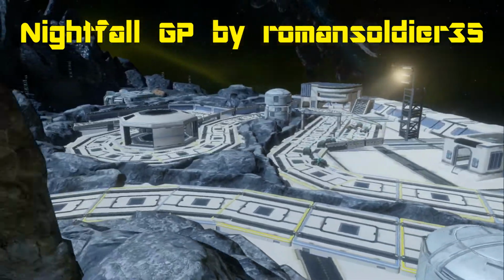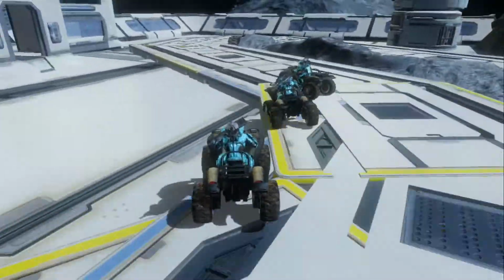Corrosive SX & Nightfall GP (XreviewZ #16+17)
First map: Corrosive SX by x18unicornsx
Second map: Nightfall GP by romansoldier35

If you wish to download a track, you will have to search for the author's name on your xbox using the Halo 4 file browser system, as the Halo Waypoint website does not yet have Halo 4 File Shares up yet.

To submit a track for review, just send the channel a message titled "XreviewZ" and in the message post your gamertag and the name of the track.

Follow our Twitter for real-time race updates from Unreal & Rebel!